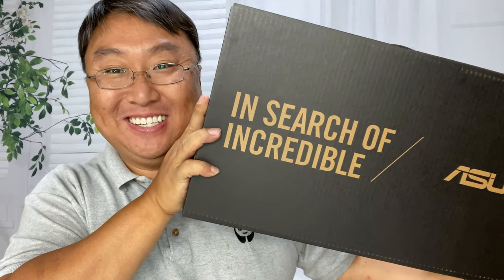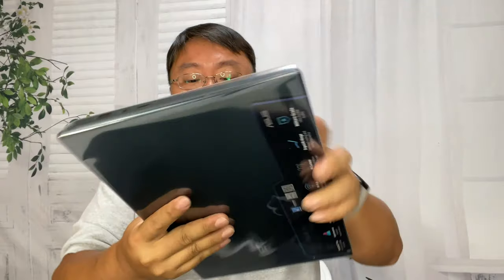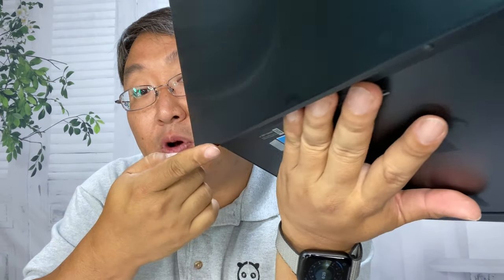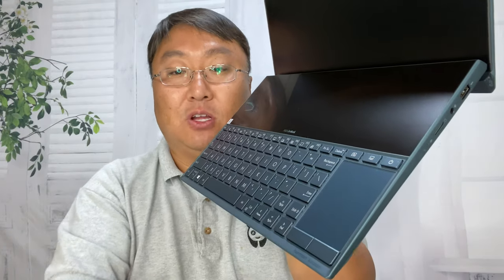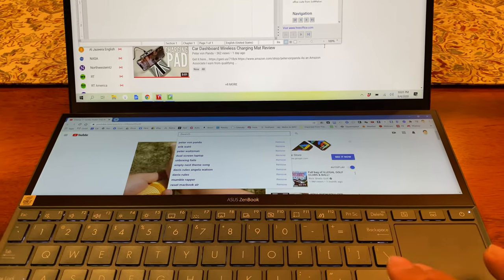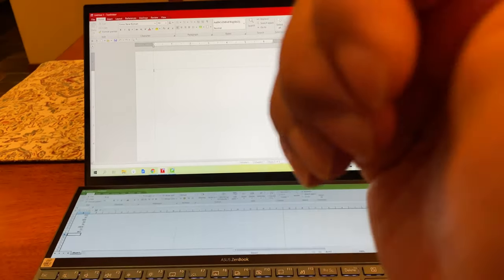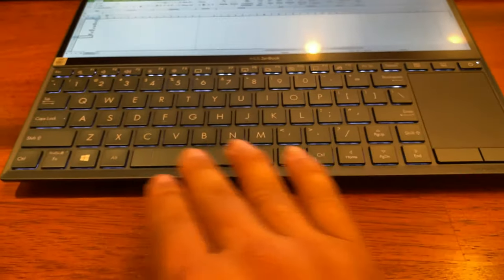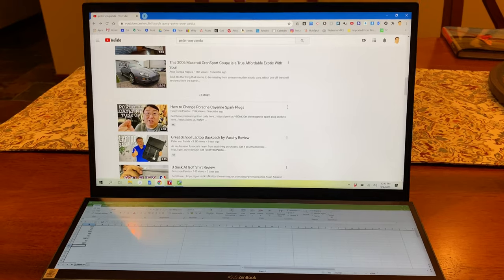ASUS ZenBook Duo Dual Screen Laptop Detailed User Review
ASUS ZenBook Duo UX481 Laptop, 14” FHD NanoEdge Bezel Touch, Intel Core i7-10510U, GeForce MX250, 16GB RAM, 1TB PCIe SSD, Innovative ScreenPad Plus, Windows 10 Pro, Celestial Blue, UX481FL-XS74T
Visit the ASUS Store

Brand ASUS
ScreenPad Plus: 12.6 inch matte touchscreen, giving your endless way to optimize your multitasking experience by extending the screen or split windows and apps on both displays
14 inch Full HD NanoEdge touchscreen glossy main display
Latest 10th generation Intel Core i7-10510U Processor (8M Cache, up to 4.9 GHz) with NVIDIA GeForce MX250
Fast storage and memory featuring 1TB PCIe NVMe SSD with 16GB LPDDR3 RAM
Built-in IR camera for facial recognition sign in with Windows Hello
Exclusive ErgoLift design for improved typing position, optimized cooling system and enhanced audio performance
Extensive connectivity with Gig+ Wi-Fi 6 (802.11ax), HDMI, and USB Type C (*USB Transfer speed may vary.
Stand, sleeve and ASUS active stylus pen included

Asus ZenBook Pro Duo UX581 15.6” 4K UHD NanoEdge Bezel Touch, Intel Core i7-9750H, 16GB RAM, 1TB PCIe SSD, GeForce RTX 2060, Innovative Screenpad Plus, Windows 10 Pro, Celestial Blue, UX581GV-XB74T
ASUS ZenBook 15 Laptop, 15.6” UHD 4K NanoEdge Display, Intel Core i7-10510U, GeForce GTX 1650, 16GB, 512GB PCIe SSD, ScreenPad 2.0, Amazon Alexa Compatible, Windows 10, Icicle Silver, UX534FTC-AS77
Asus ZenBook 14 Ultra-Slim Laptop 14” Full HD NanoEdge Bezel, Intel Core i7-10510U, 16GB RAM, 512GB PCIe SSD, GeForce MX250, Innovative Screenpad 2.0, Windows 10 Pro, UX434FLC-XH77, Royal Blue

Style:16G RAM | 1T SSD | GeForce MX250
ASUS ZenBook Duo UX481 with ScreenPad Plus gives you on-the-go computing like you’ve never experienced before. The 4K secondary touchscreen works seamlessly with the main 14 inch Full HD touchscreen, giving you endless ways to optimize and personalize your workflow. A series of handy built-in apps help boost your productivity. Quick Key allows one-tap automation of complex keyboard sequences, and Handwriting lets you input text intuitively. There are also useful quick controls such as App Switcher, ViewMax and Task Swap for intuitive interactions between the main display and ScreenPad Plus. Task Group lets you lock into work mode by opening multiple tasks with a single touch. And now you can drag apps or in-app toolbars onto ScreenPad Plus to give you more room to work on the main display, wherever you are. With ZenBook Duo and the bundled stylus — or active stylus — you can really let your creativity flow. Both multi-touch displays support stylus input, and ScreenPad Plus gives you a superbly ergonomic and stable platform for writing or drawing. Take notes, sketch out your ideas, or do precision graphical editing in the most intuitive way ever. There’s also a separate stand in the box, which enhances the ErgoLift tilting keyboard design to give you the most comfortable typing experience ever. ZenBook Duo is powered by a 10th Generation Intel Core i7 processor, the latest NVIDIA GeForce MX250 graphics and blisteringly fast storage. This ultra-powerful combination ensures that ZenBook Duo takes professional-quality tasks in its stride, such as multi-layer photo or video editing, 3D graphics rendering. *The actual transfer speed of USB 3.0, 3.1, 3.2 (Gen 1 and 2), and/or Type-C will vary depending on many factors including the processing speed of the host device, file attributes and other factors related to system configuration and your operating environment The Accidental YouTuber: How I Make A Six-Figure Income On YouTube